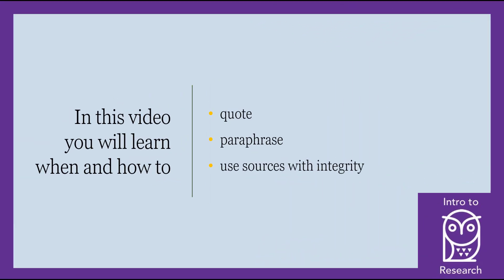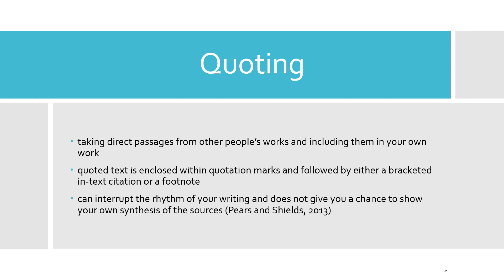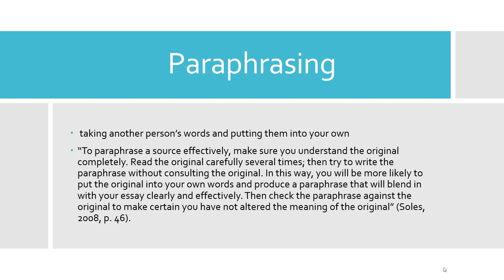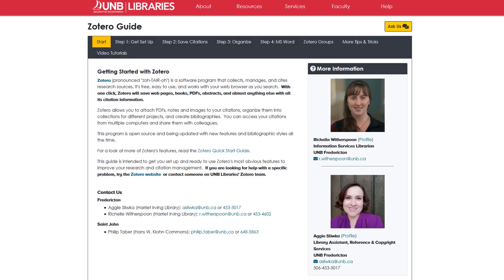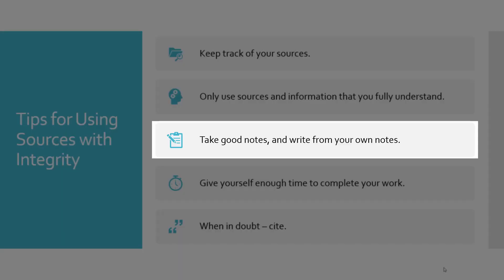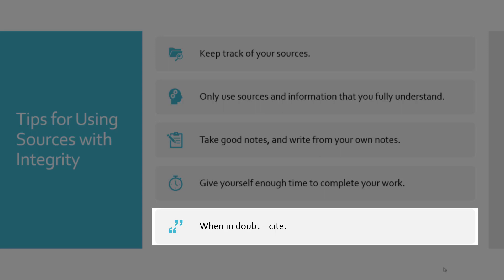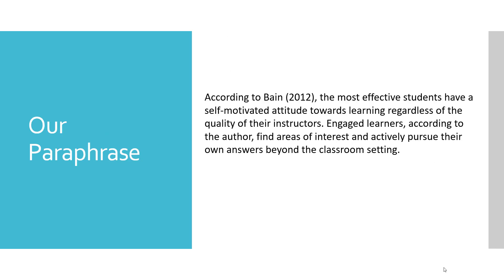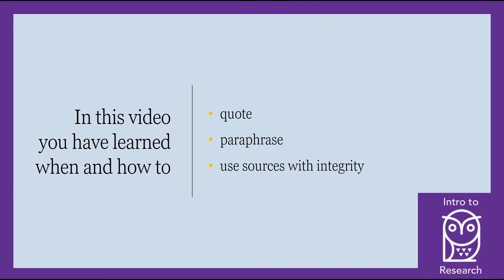Plagiarism and How to Use Sources with Integrity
In this video, you will learn when and how to quote, paraphrase, and use sources with integrity.